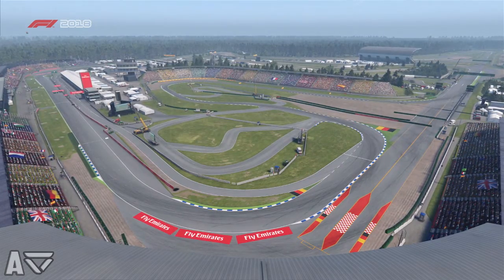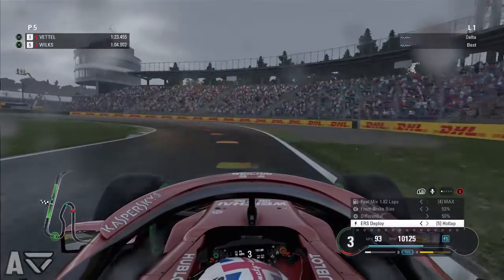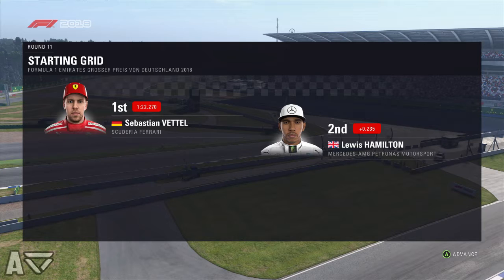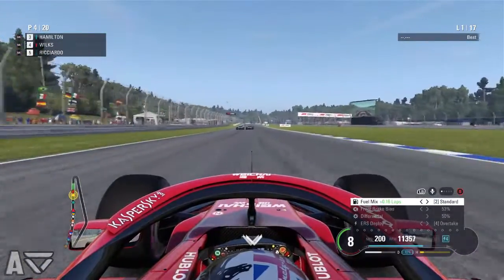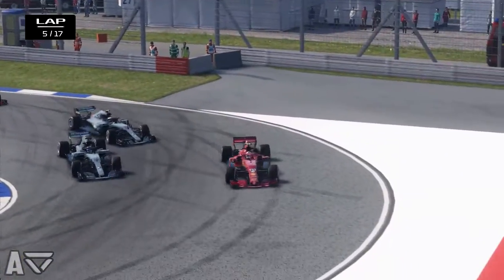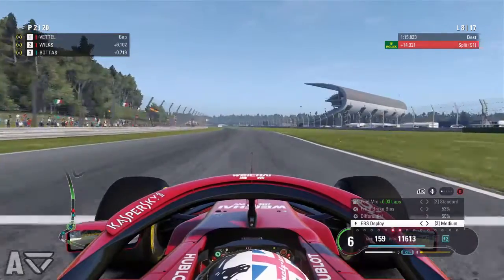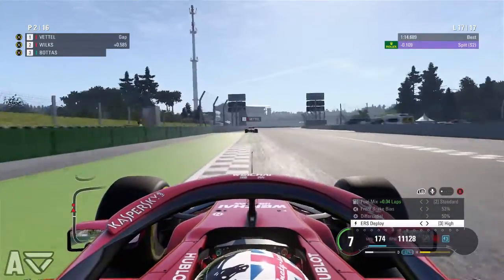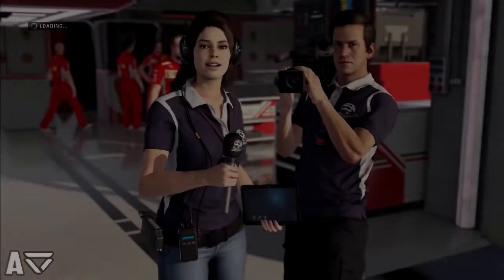F1 2018 Career Mode Part 11 - LAST LAP SHOWDOWN FOR THE WIN!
F1 2018 Ferrari Career Mode Part 11 - German Grand Prix
►Let me know how you're getting on in your own Career Modes!